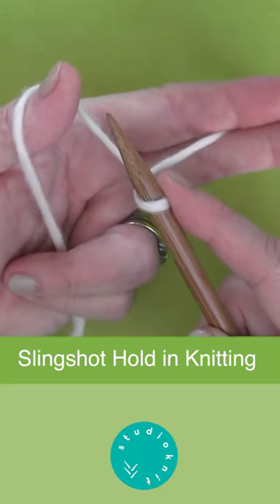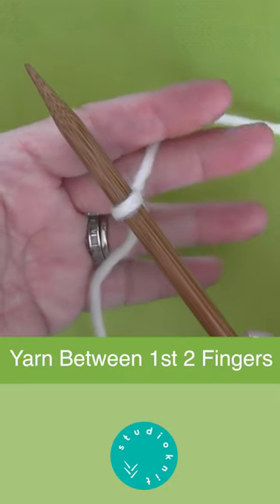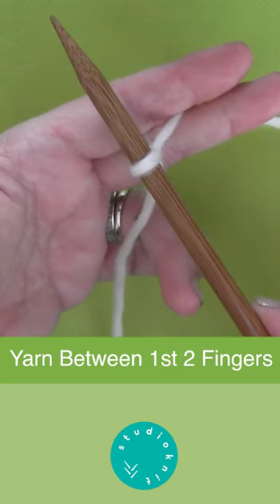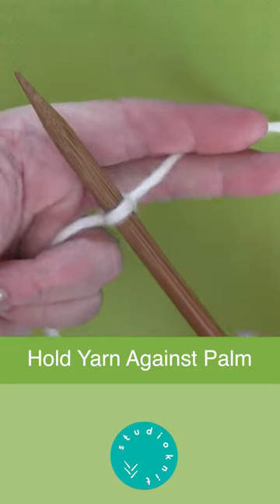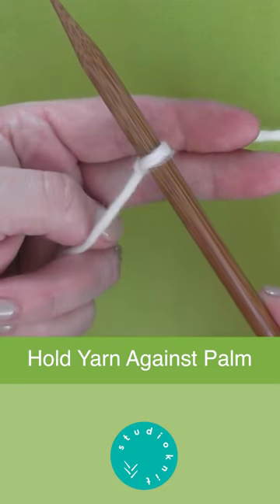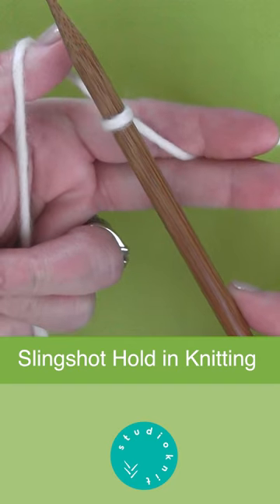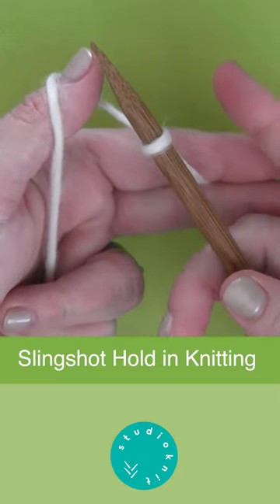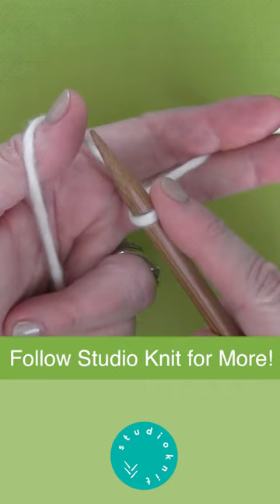Slingshot Hold to Cast On • Knitting Quickie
With your slip knot on your knitting needle, here's how to place yarn in the slingshot hold to cast on stitches.